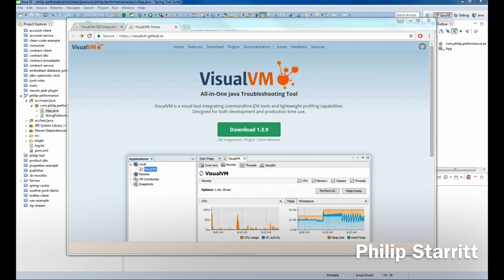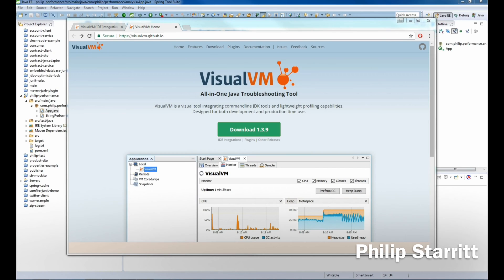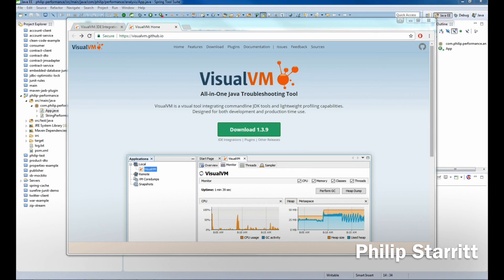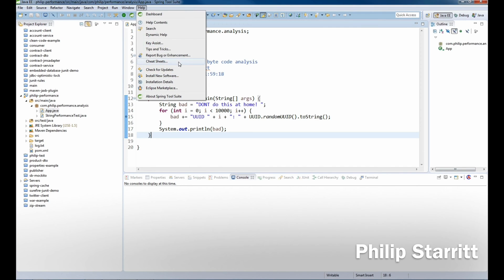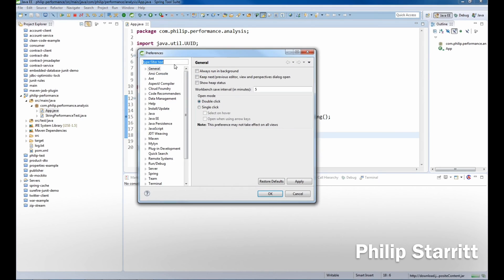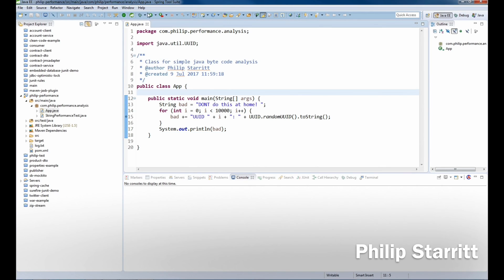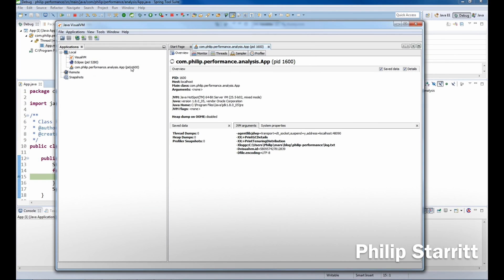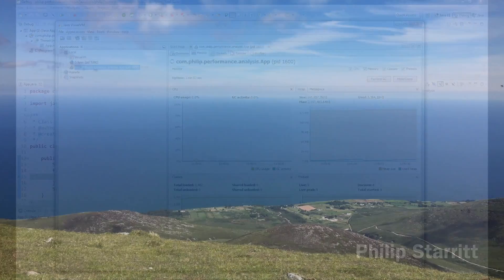VisualVM Eclipse Launcher - Java Profiling Tutorial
Introductory step-by-step guide how to use & set-up the Eclipse Java VisualVM plugin IDE integration. This also works for Spring Tool Suite (STS) and other eclipse IDE based distributions. Java Profiling Tools.

What is VisualVM?
Java VisualVM is a tool that provides a visual interface for viewing detailed information about Java applications while they are running on a Java Virtual Machine (JVM), and for troubleshooting and profiling these applications.

This includes monitoring objects allocated on the Heap, Memory,  Thread state, Execution environment Information, HeapDumps, Stack etc.
Great for debugging dog slow applications!!

Who would use a Java Profiler like VisualVM?
Everyone! But especially anyone wanting to optimise their applications performance! This will identify heavily used methods, objects, Perform Heap Dumps, GC info and much more! Again, great for debugging dog slow applications!

Guide:
a) Download Eclipse Plugin. (Link below).
b) Extract ZIP archive into any directory (D)
c) Add local update site as directory (D) and select & install VisualVM Launcher.
d) Ensure Launcher global preferences point to VisualVM and your JDK.
e) Launch the java application with the new VisualVM Launcher.
f) View your live java execution in VisualVM.

Cheers!
Philip